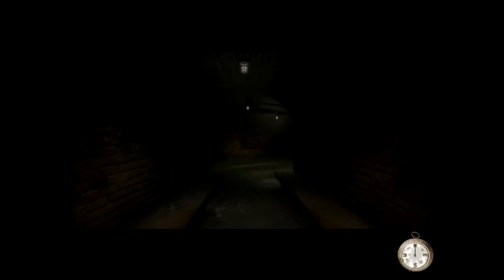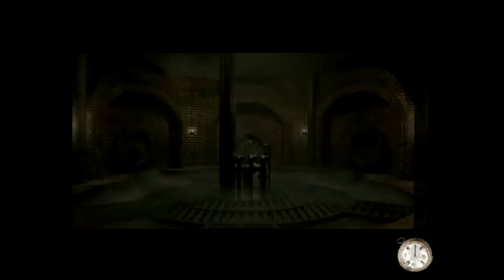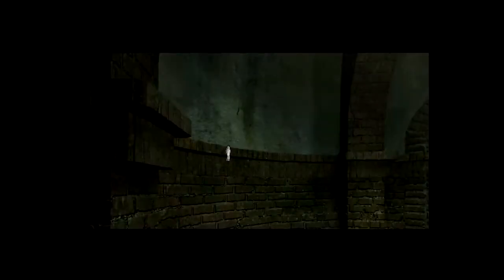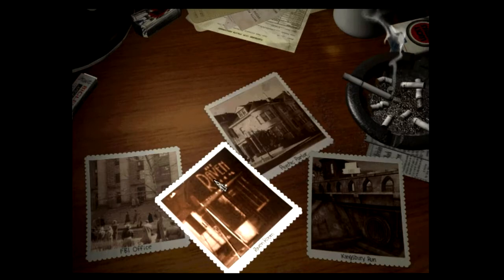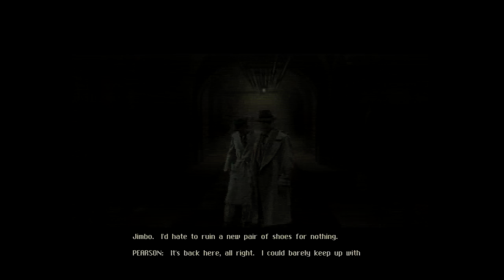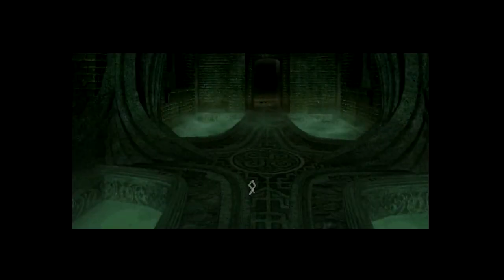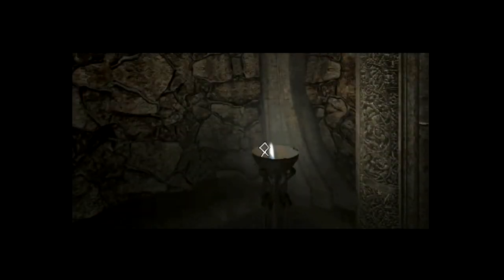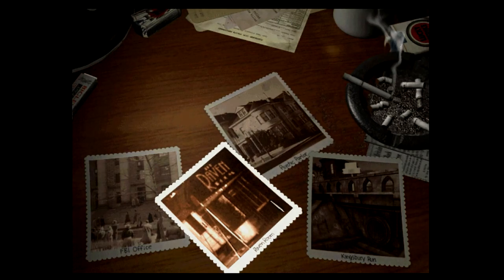Black Dahlia 17: Sewer Rat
The pieces are coming together. But we need help... reluctantly...